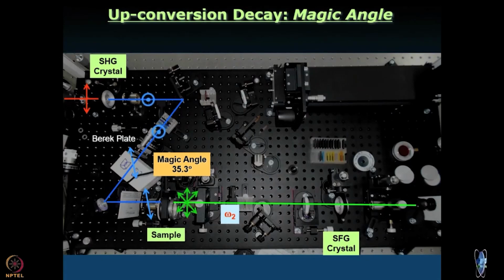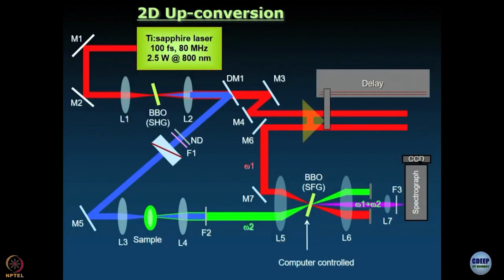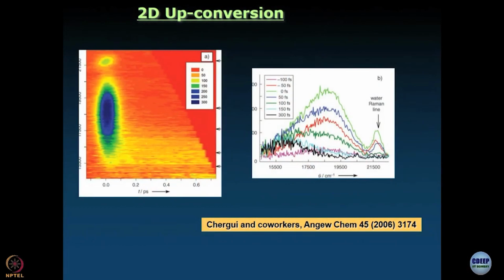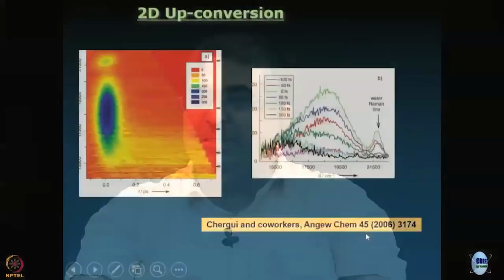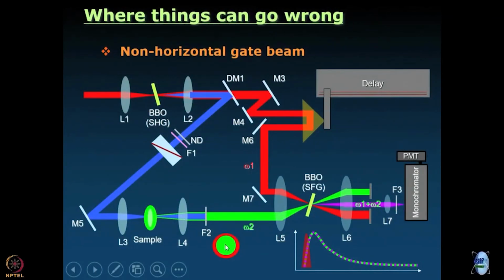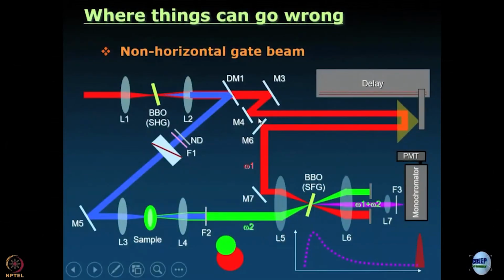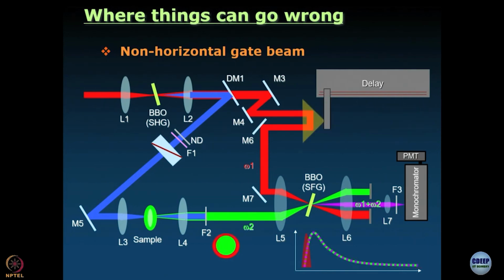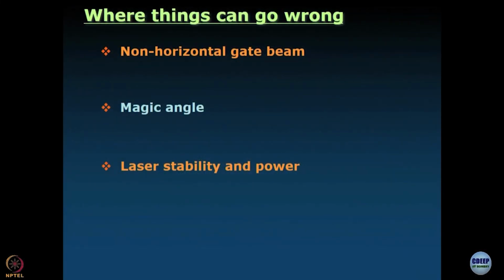Femtosecond Fluorescence Upconversion 3